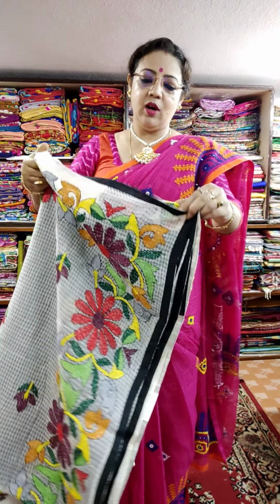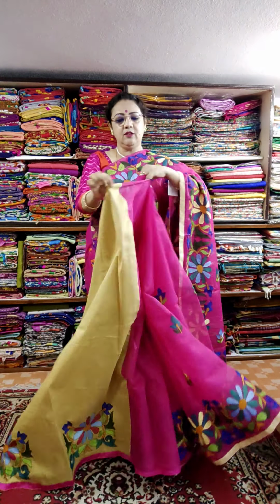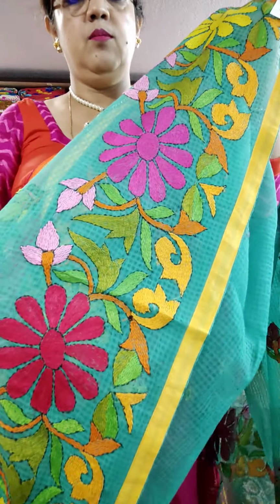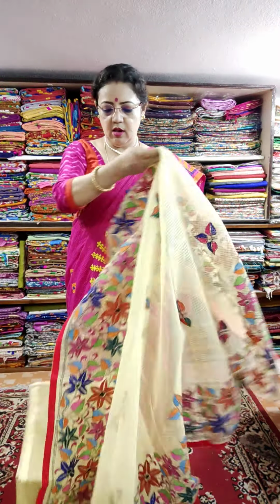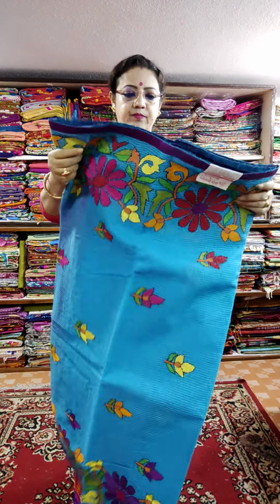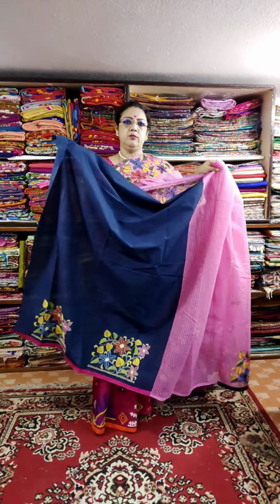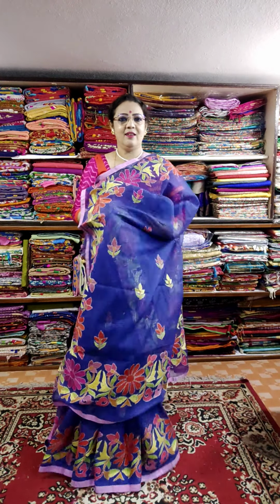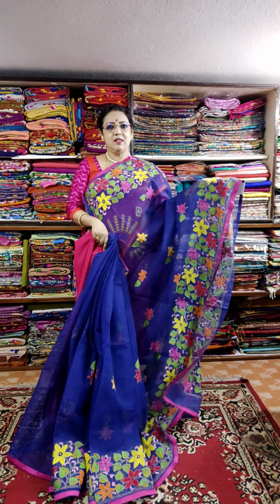Reshom check kantha embroidery...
Price rs 2850. Booking number 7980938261